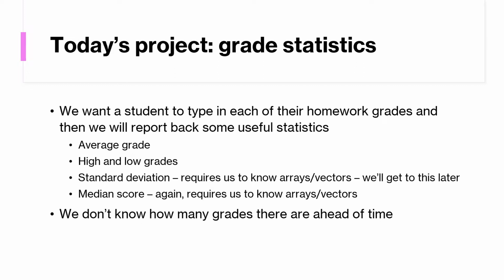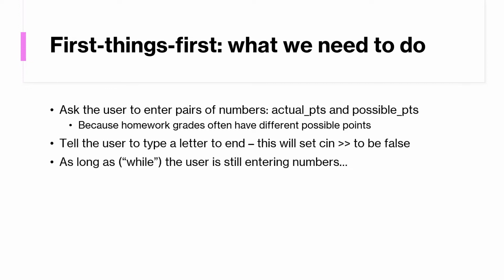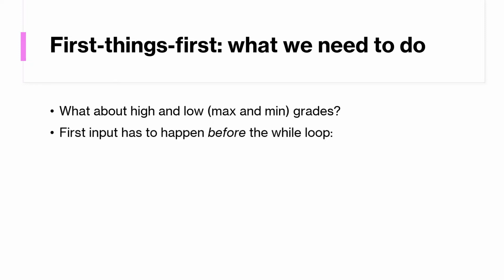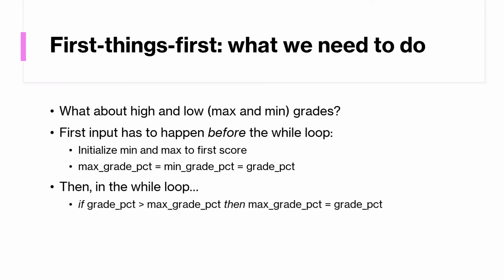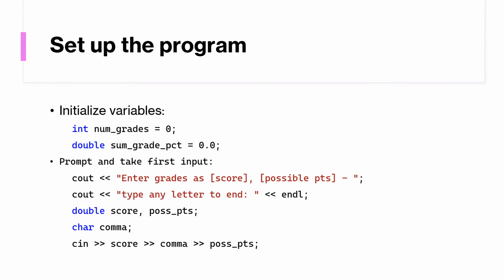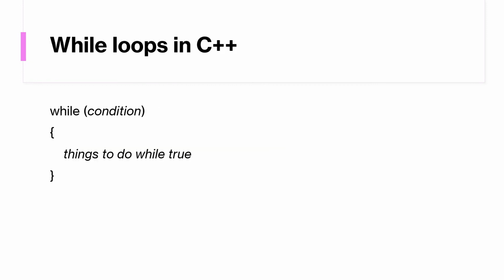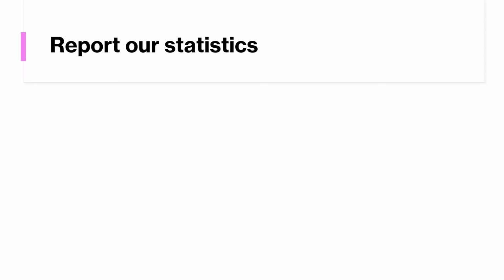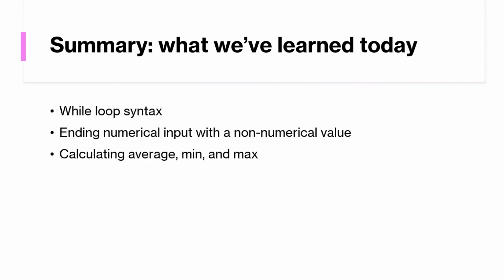Starting Off in C++, Lesson Four(a): While Loops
While loops for reading data; how to find average, min, and max values from a range of data.